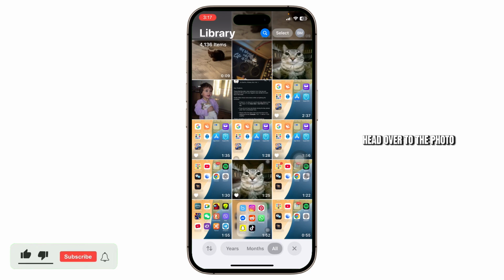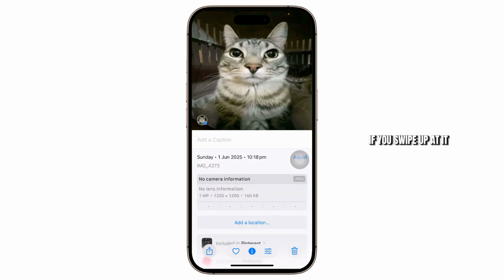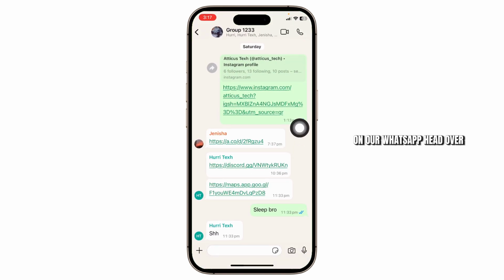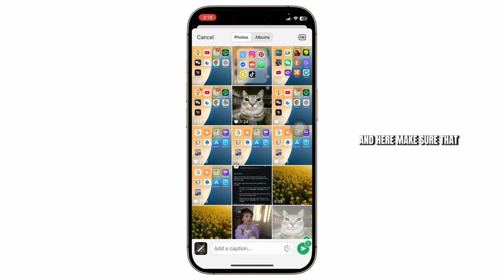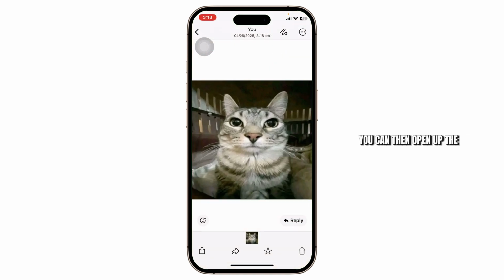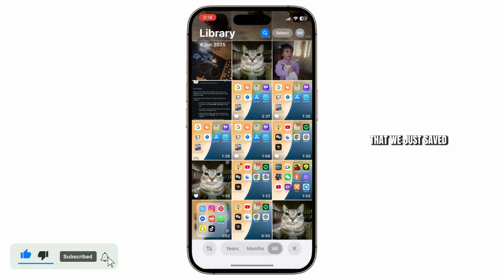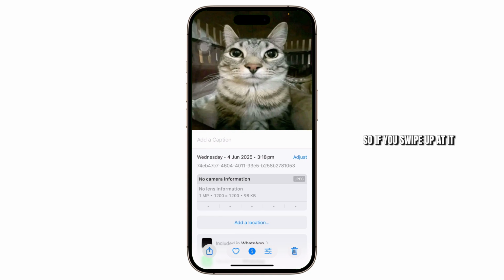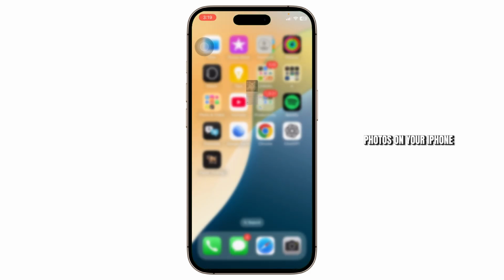How to Resize Photo and Reduce Photo File Size in iPhone Without Losing its Quality I Compress Photo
Want to resize photos or reduce file size on your iPhone without losing image quality? 📱📷 This 2025 step-by-step guide shows you how to compress and resize your iPhone photos quickly and easily — no third-party apps needed!

What You’ll Learn in This Video:
✅ How to resize a photo on iPhone using built-in tools
✅ How to reduce photo file size without compromising quality
✅ Best iPhone settings and tips to optimize image storage
✅ How to compress photos for email, uploads, or sharing

Whether you're trying to save space, speed up uploads, or send photos via email, this tutorial will help you manage your iPhone photo library like a pro.

📌 Chapters:
⏱ 0:00 - Introduction
⏱ 0:10 - How to Resize Photo and Reduce Photo File Size in iPhone